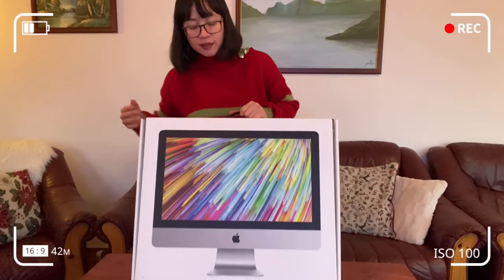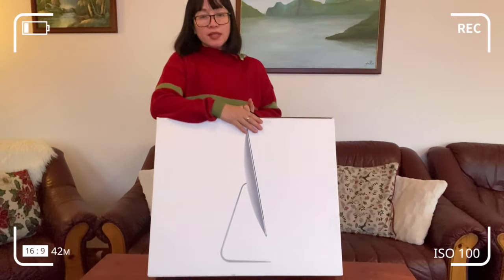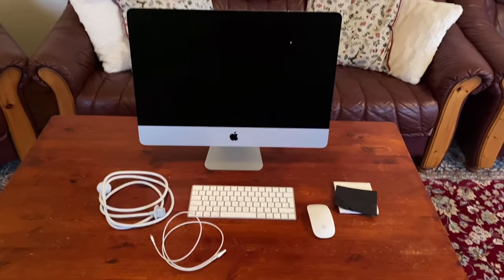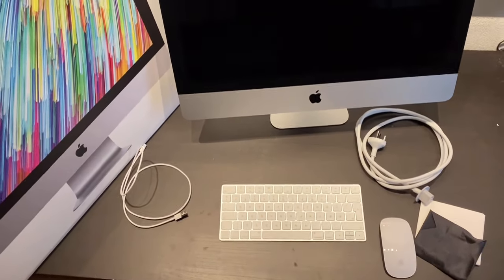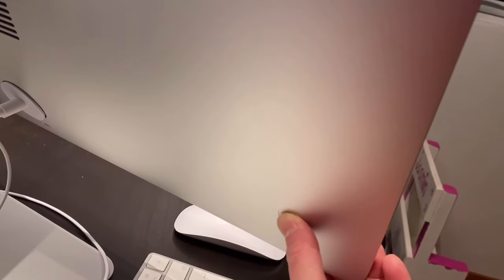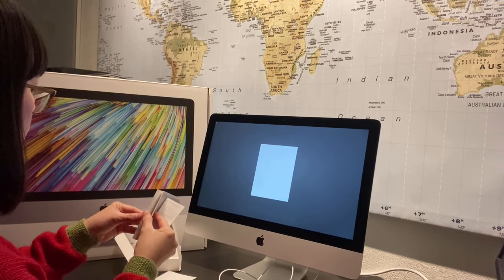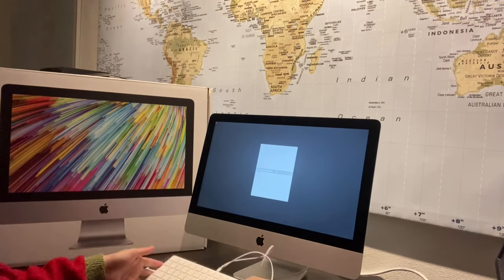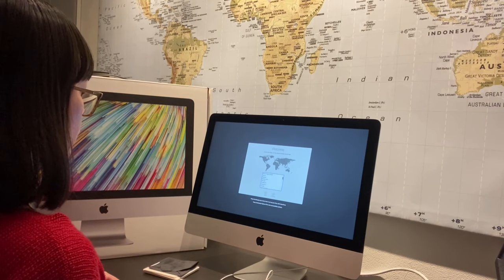UNBOXING & SETTING UP MY FIRST IMAC/ELLEN B JOHANSEN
Hello Beautiful People, I am from Philippines married to Faroese living in Faroe Islands . This video is all about the christmas gift that I received from my husband, the unboxing and setting up.  At the end of the video there will be shout out of my members and super for the month of November and December. I hope you enjoy watching this video from start to the end .

SHOUT OUT TO AT THE END OF THE VIDEO TO ALL MEMBERS AND SUPERS FOR THE MONTH OF NOVEMBER & DECEMBER